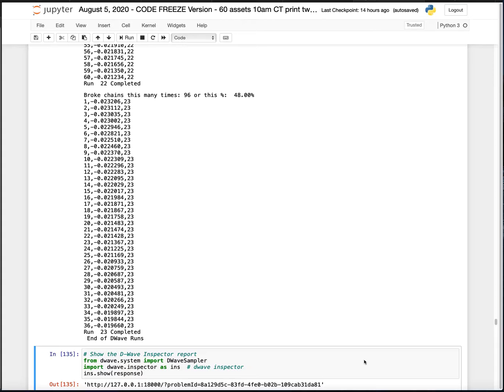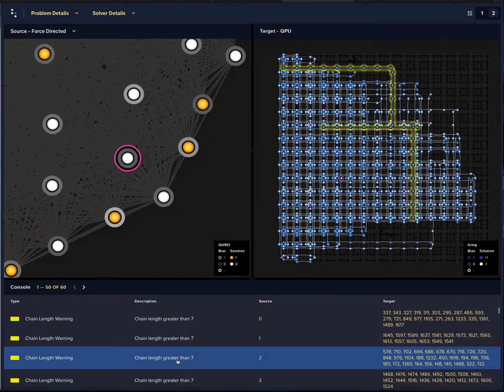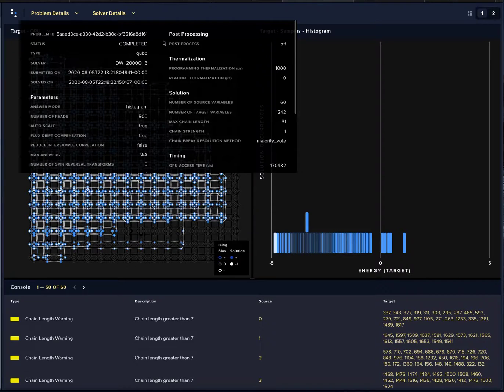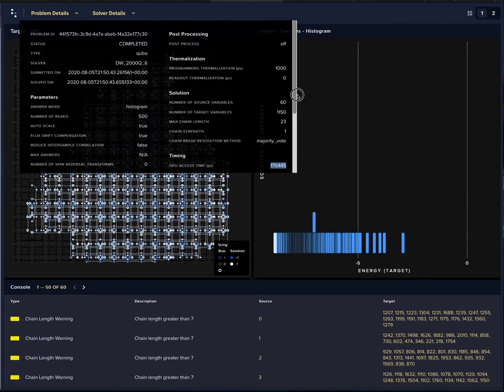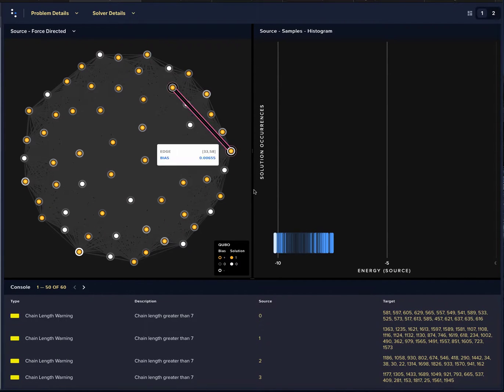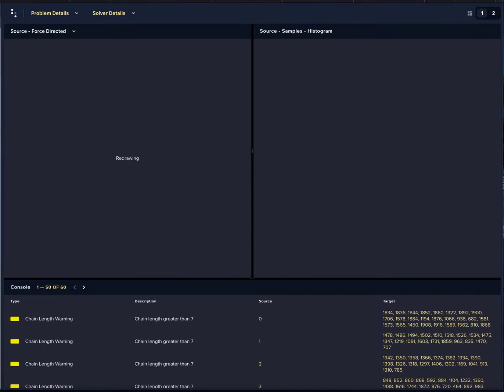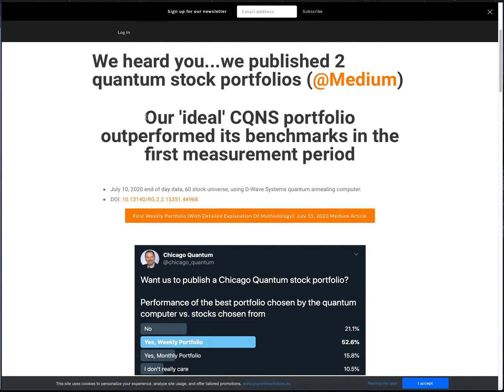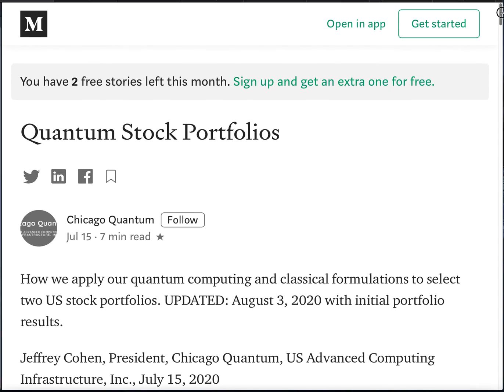D-Wave Systems Inspector - Manage quantum annealing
You will learn how to use the D-Wave Systems Inspector to better understanding the quantum annealing environment, parameters, & properties that impact your jobs.

We walk through 6 different quantum 'runs' we made last night in running our portfolio optimization research and demonstrate the D-Wave Systems Inspector.  We explain how to use it, what the values mean, and the trade-offs we make in our research efforts.

It has very cool visualizations.

At the end of the video we introduce you to our team, our portfolio optimization webpage, and show real, actual results from this research.

Spoiler alert: our Chicago Quantum Net Score - Ideal Portfolio outperformed its benchmarks during the first measurement period.